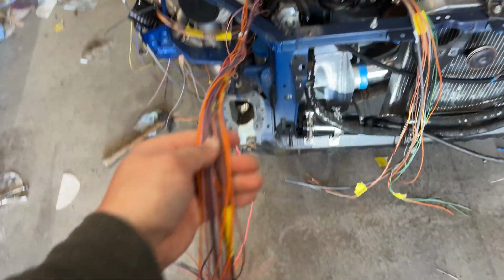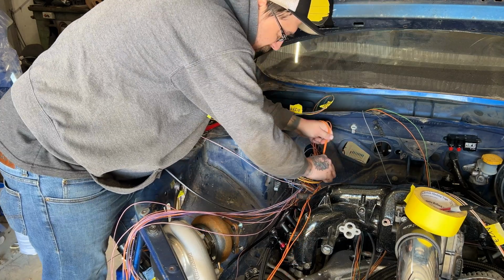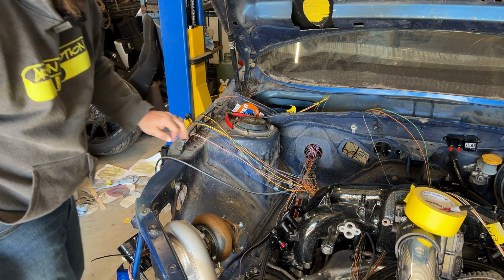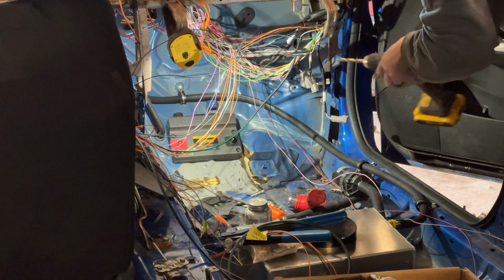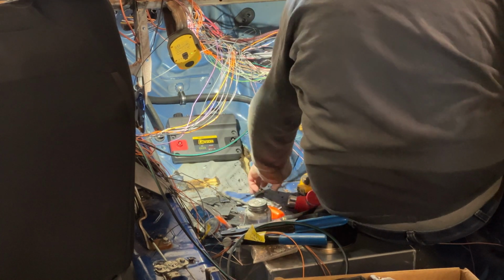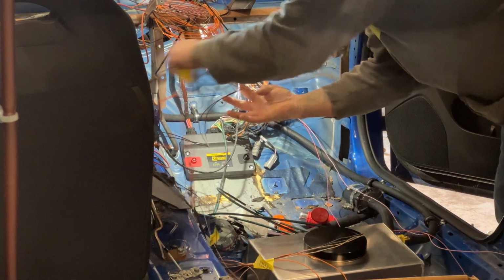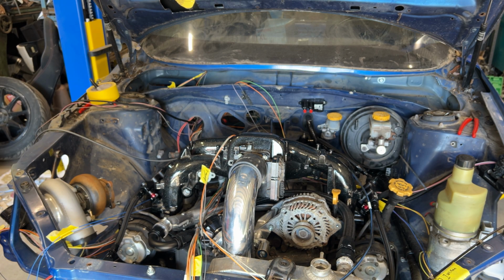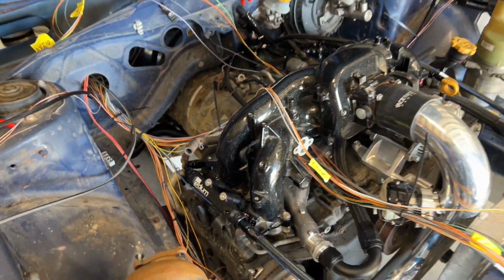Sorting Through The Chaos WRX Drag Build Wiring.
This harness is looking quite messy.  Made some time to clean up some of the excess and did some measuring for the raychem dr25 sleeving and booting.